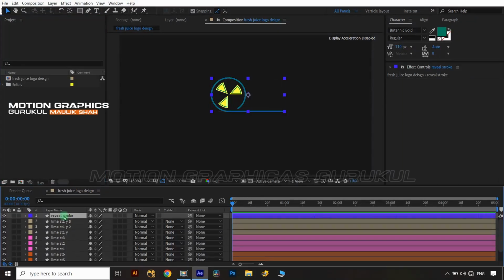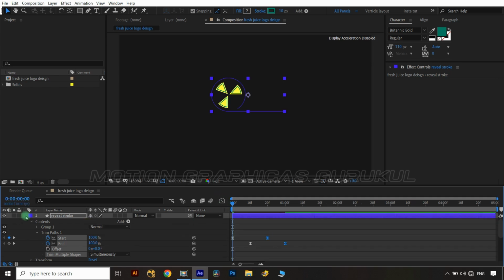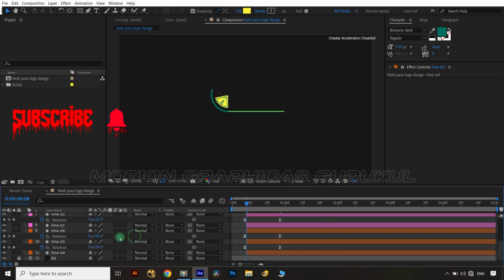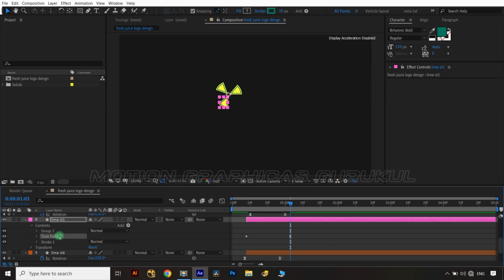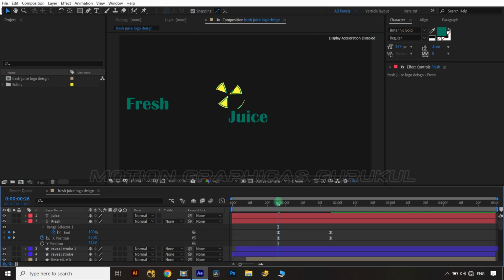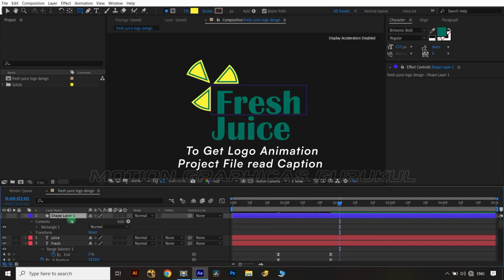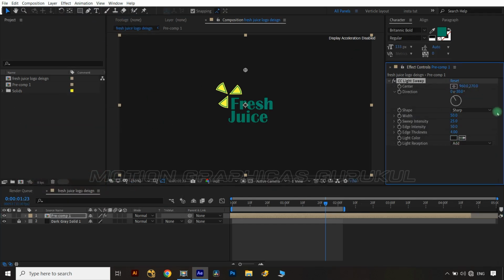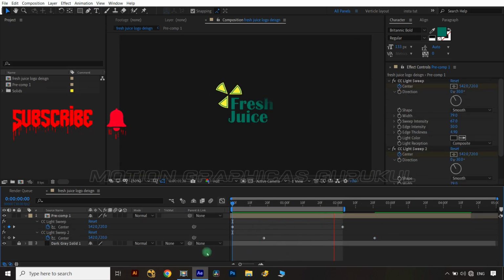After Effects Logo Animation | Easy Tutorial | Stroke Reveal Logo Animation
Learn how to use trending SHADOW animation effect and stroke reveal logo animation techniques without any plugins in adobe after effects logo animation tutorial which we recently created for our professional fresh juice brand's logo intro animation.

YOUR QUERIES👇👇🎯👍 :
After Effects Logo Animation
Easy Tutorial
Stroke Reveal Logo Animation
after effects animated logos
stroke reveal animation after effects
trim path animation after effects
cc light sweep effect after effects
shadow animation effect after effects
animated shadow effects
text animator after effects
logo animation tutorial
animated logos after effects
logo reveal animation after effects
logo intro animation after effects
youtube logo intro animation
fresh juice brand
fresh juice logo animation
alpha matte after effects
alpha inverted matte in after effects
text animation after effects
typography animation tutorial
after effects
after effects tutorial
motion graphics
motion graphics gurukul
learn after effects
logo motion graphics
logo motion design
logo design
Figma logo animation tutorial

Maulik Shah.